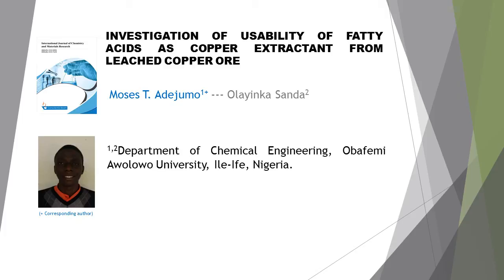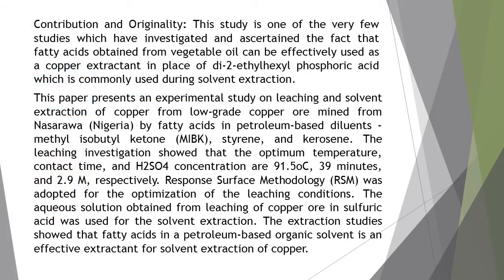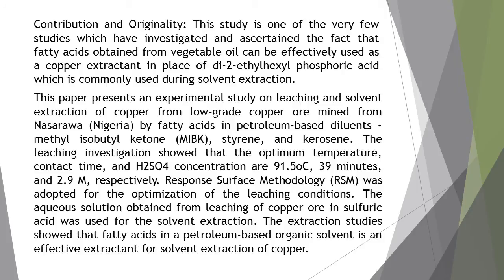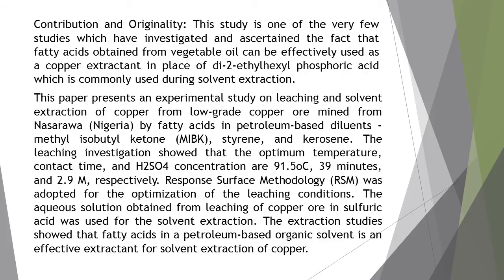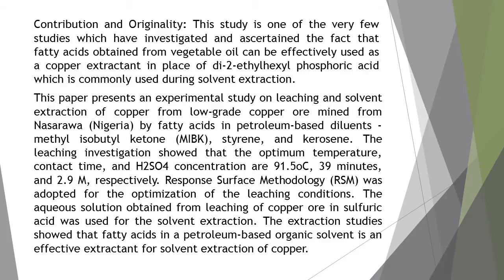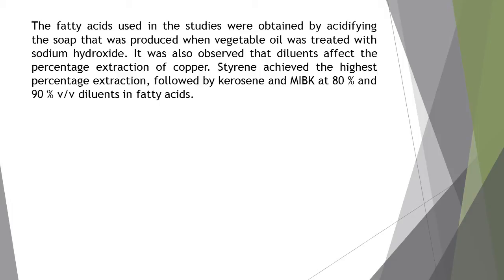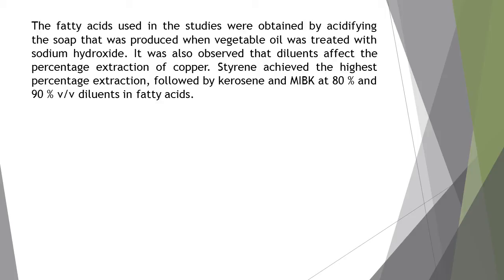Investigation of Usability of Fatty Acids as Copper Extractant from Leached Copper Ore IJCMR 2019 71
Investigation of Usability of Fatty Acids as Copper Extractant from Leached Copper Ore